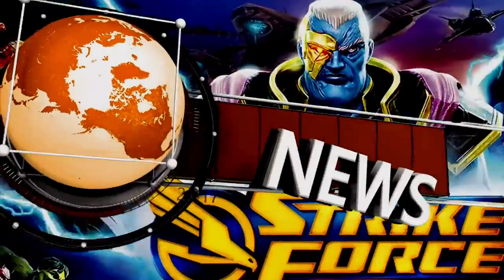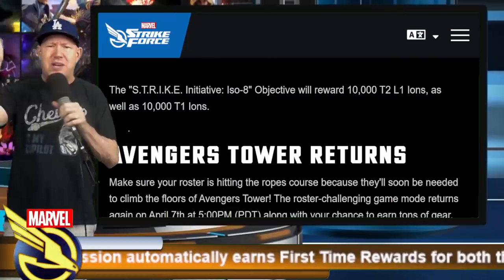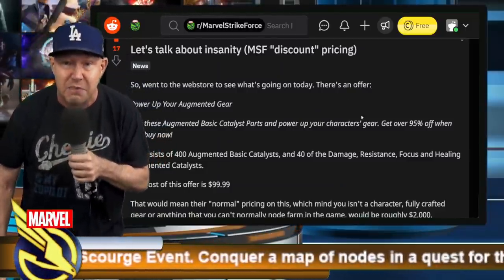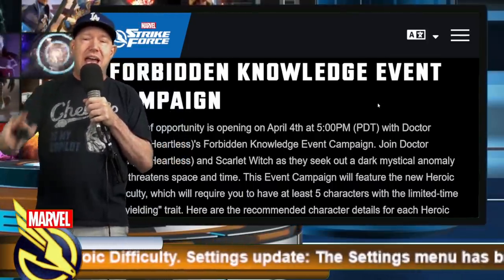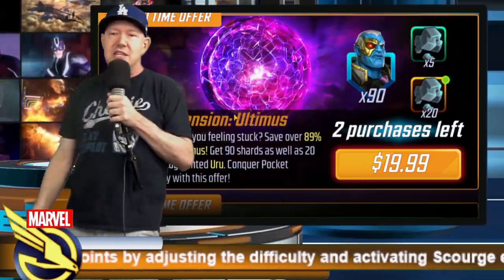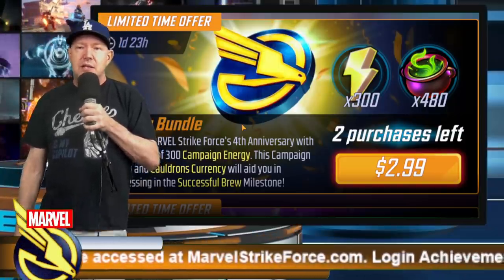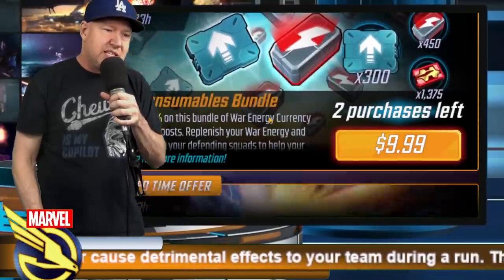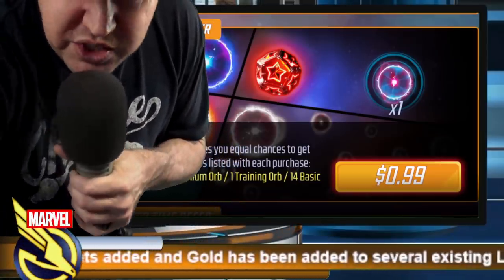Blog Post - No More Google Play Store Rewards? - Offer Review - MARVEL Strike Force - MSF